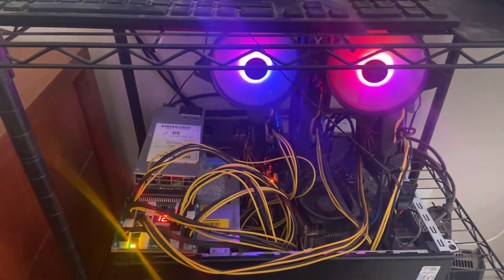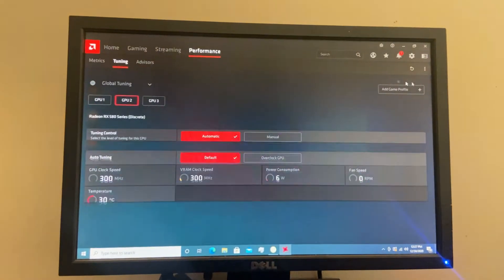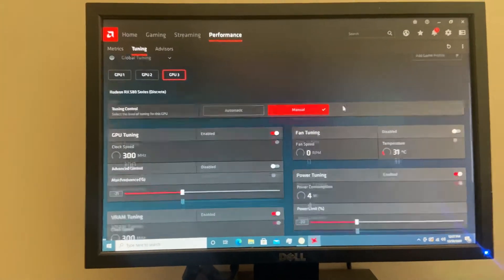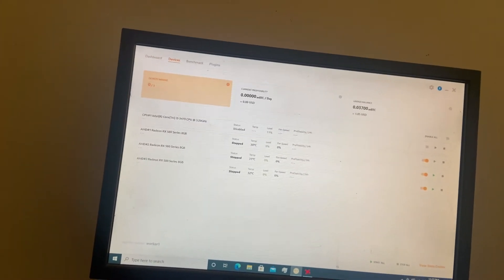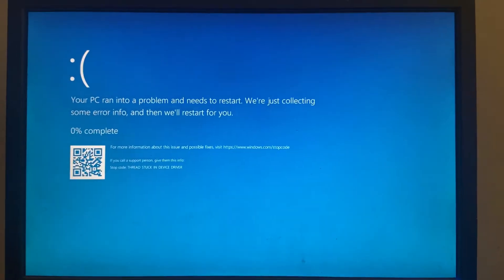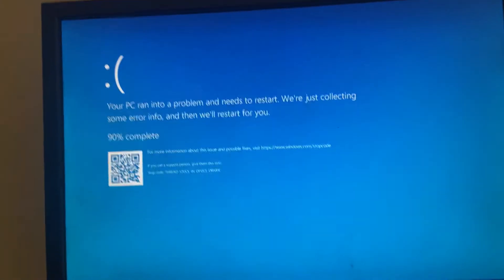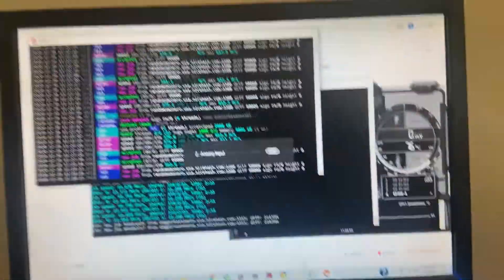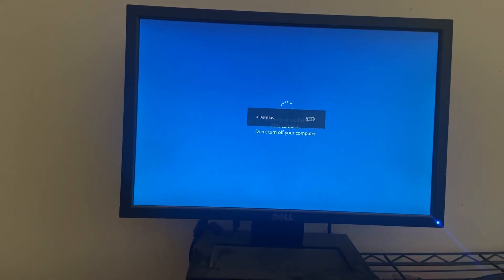WILL IT CRASH?! 3x RX580 Rig Instability Issues on NiceHash, Radeon Software Crashing when Mining :(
Hello Miners. Happy Holidays! The new year is coming! I’m excited to get to 2021! Let’s have good vibes going into 2021! Gonna do crypto giveaway, maybe some risers, and mining equipment as well. We will see.

HAPPY MINING AND HAPPY HOLIDAYS TO ALL

580 Rig has been crashing...all the other rigs are up and running!

Just a quick update! All rigs are on NiceHash currently mining BTC! BTC has been steady over 23k! This is crazy! NiceHash profitability is great right now! Everyone should be GPU mining! Pay off your PC with BTC today!

 Stats Below:

3 Different GPU Rigs:
3 XFX RX580 8gb (75-82mh/s) ETH @ 300 Watts
-RX580 (28 Mh/s)
-RX580 (26 Mh/s)
-RX580 (25 Mh/s)

-1 5600XT 6GB (40mh/s) ETH @ 90 Watts

2 1060 6gb Turbo & Windforce  (45mh/s) ETH @ 190W
-Asus 1060 Turbo ~24.1 Mh/s ETC

-Radeon Rx480 8gb Blower Edition ~ 27 Mh/s ETH
-1 XFX RX570 8gb  (25 mh/s) ETC @ 60 Watts

Asic Miners

4x Moonlander 2’s (13mh/s) LTC F2 Pool
1 GekkoScience NewPac (60-120gh/s) CKPool BTC

FPGA Miner

1 Black Miner Mini+ (450-540 Mh/s) CKB

Let me know if you have any questions! I have been doing this for less than a year! Looking to invest more and become part of the community!

BTC
DAI
XTZ
ATOM
EOS
TRON

Happy Mining!

-CaptainFrandy